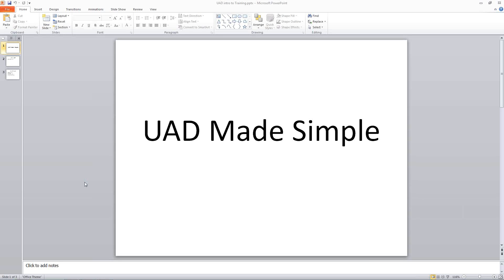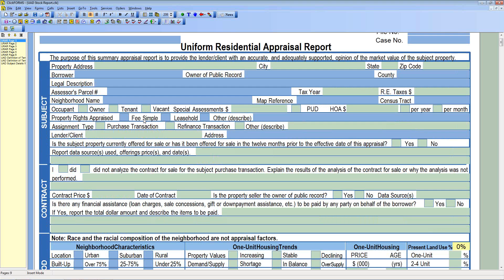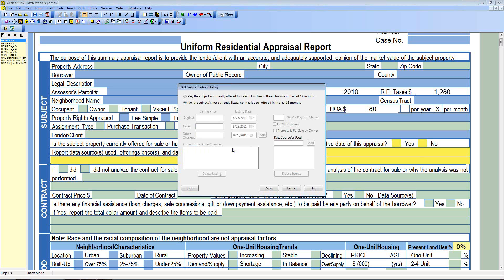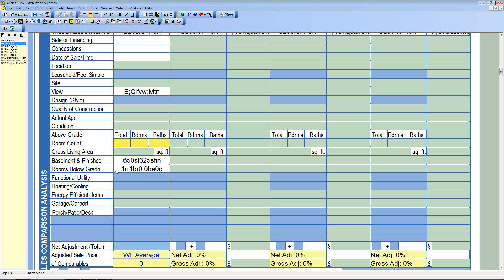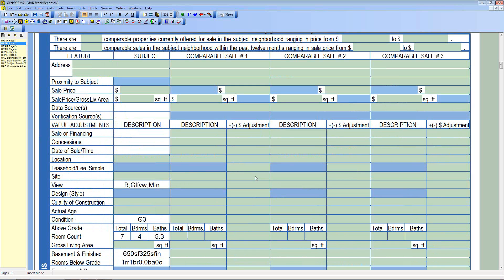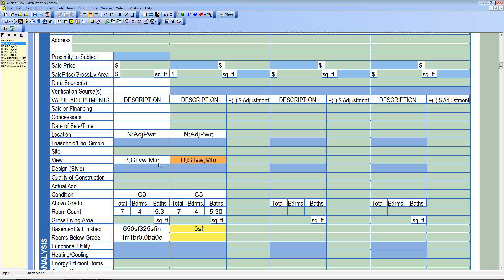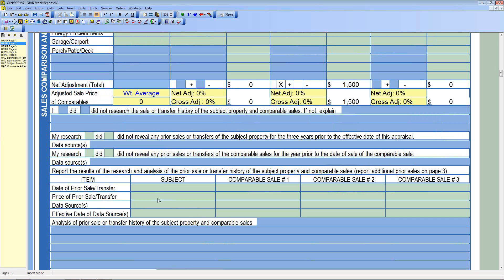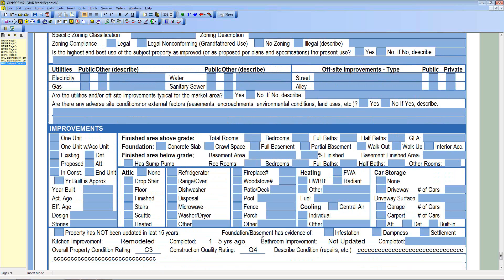UAD Training for ClickFORMS 2011 09 01 (Universal Appraisal Dataset)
UAD (Universal Appraisal Dataset) Training for ClickFORMS for Real Estate Appraisers